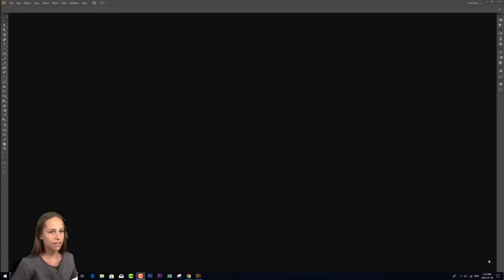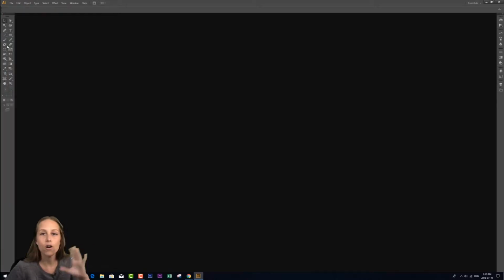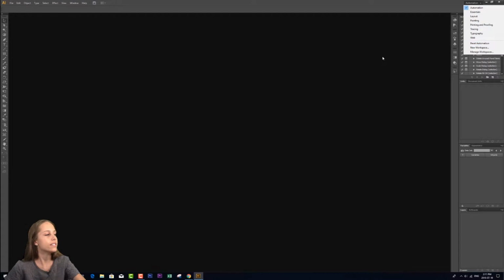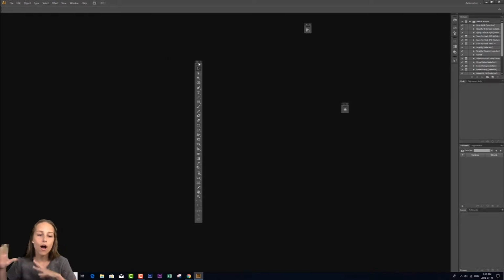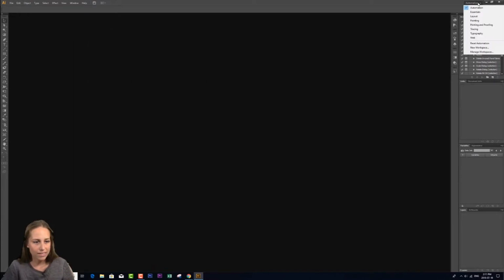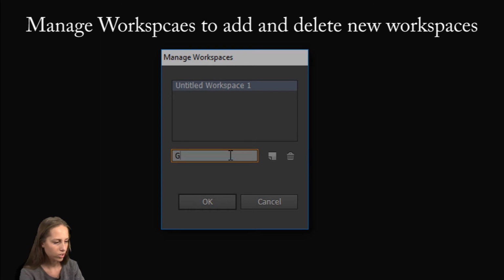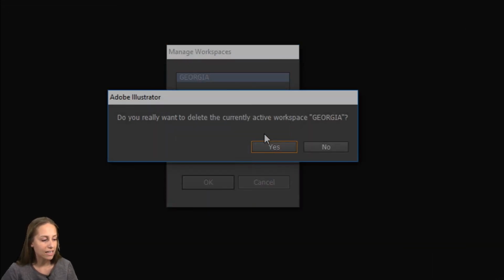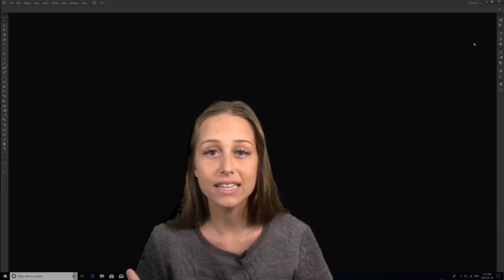Adobe Illustrator CS6: Managing Workspaces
How to create and manage various workspaces.